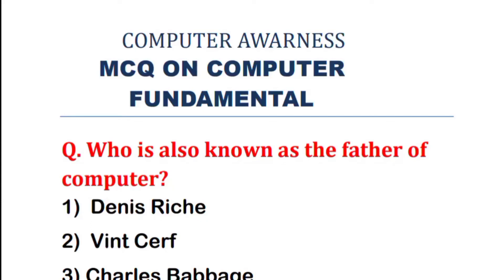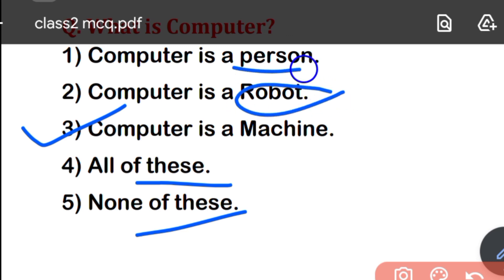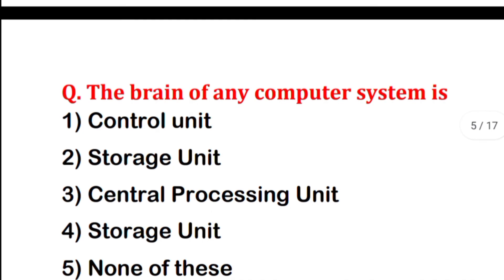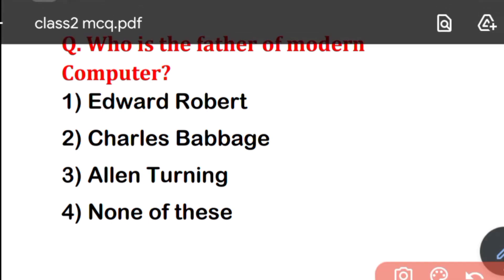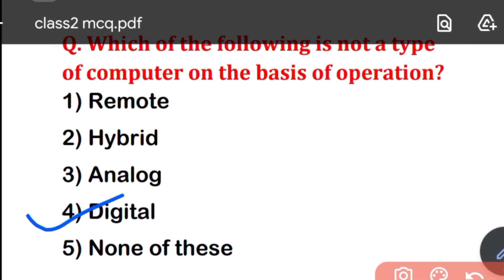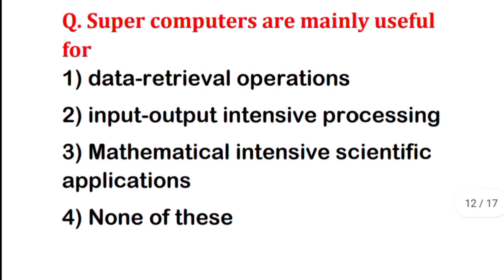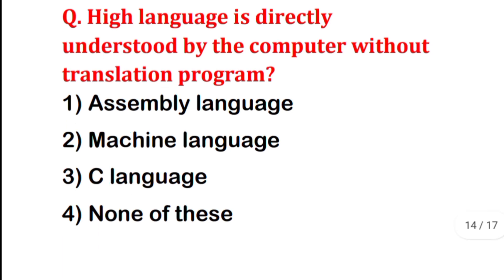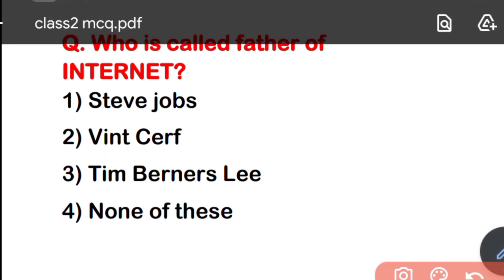MCQ On Computer Fundamentals Lecture-2|Computer Awareness for competitive exams|IBPS PO CLERK 2021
Hey Everyone,
In This session we discuss about MCQ on computer fundamentals for all competitive exams. This session is most important upcoming exams like SBI PO mains 2021, SBI Clerk Mains 2021, IBPS RRB PO mains 2021 , IBPS RRB Clerk Mains 2021 and other bank exams.